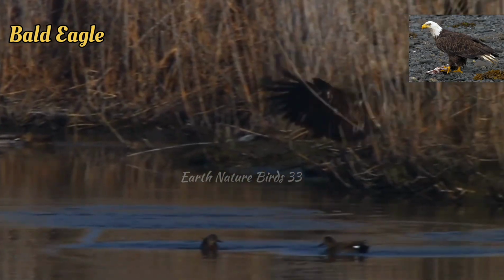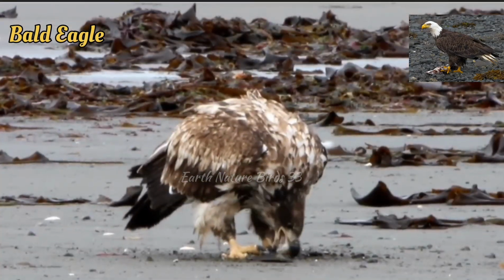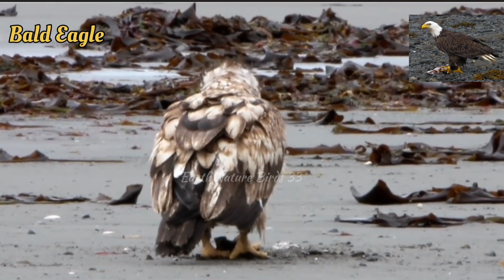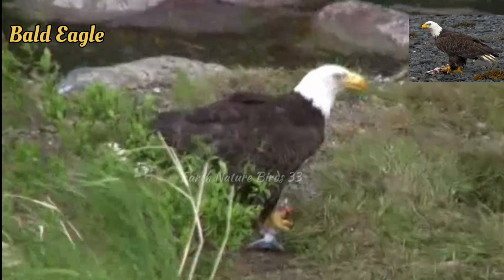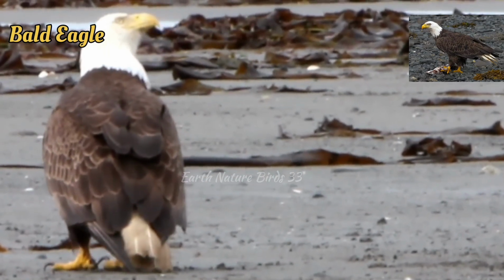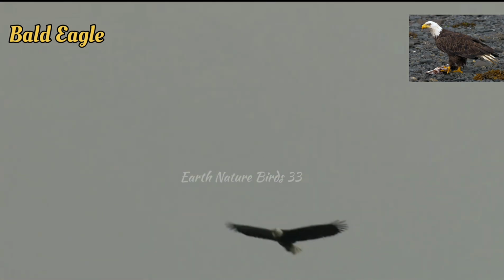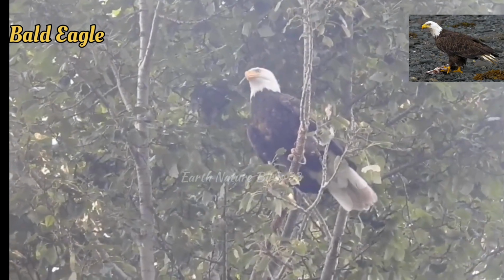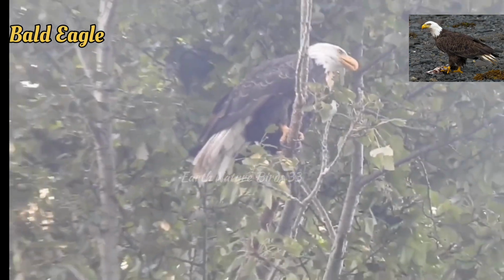BALD EAGLE FACTS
Eurasian Tree Sparrow(Passer montanus)
Green Pheasant(Phasianus versicolor)
Common Snipe(Gallinago gallinago)
 Oriental Stork(Ciconia boyciana)Little Egret(Egrettaarzetta)Common Shelduck(Tadorna tadorna
Birds sound
Birds fact
 Birds viral video
American birds
himani mor
real madrid vs las palmas
bangladesh women vs west indies
ipswich town vs man city
dr. martin luther king jr. day
ravens vs bills
bills vs ravens
is tiktok back
what time is the inauguration on tv
melania coin
martin luther king day
fauci pardon
famous yosemite landmark familiarly
village people
lakers vs clippers
trump child support law
tanner scott
martin luther king
jalen carter
quinyon mitchell
commanders vs eagles
bills vs chiefs
usha vance
jannik sinner
Today news
American news
American today news
American geography
American live